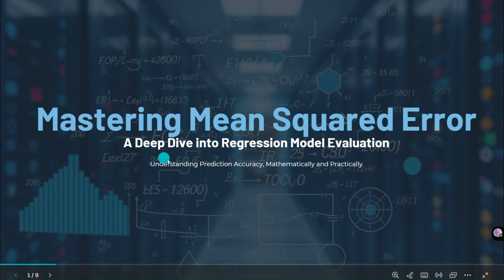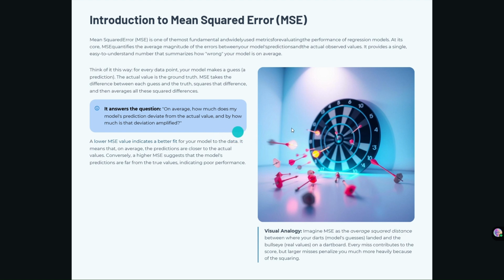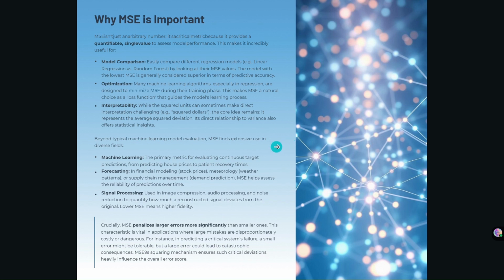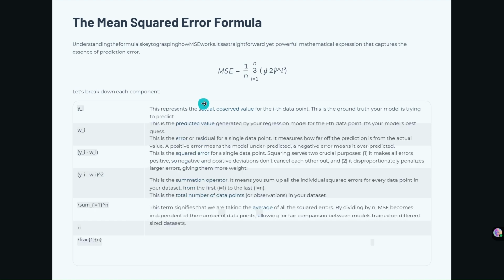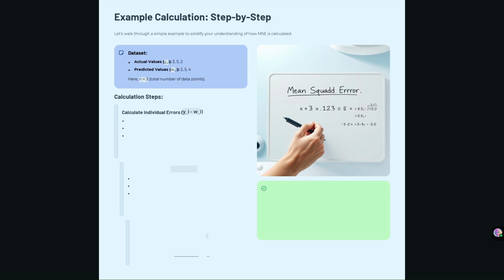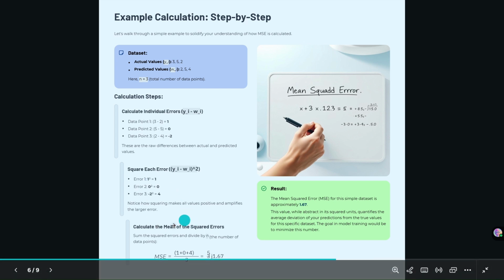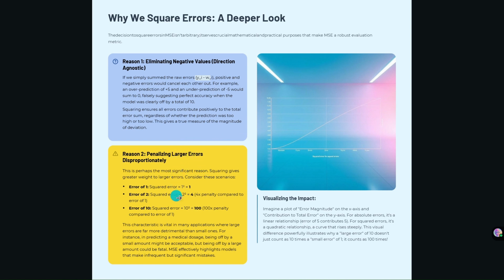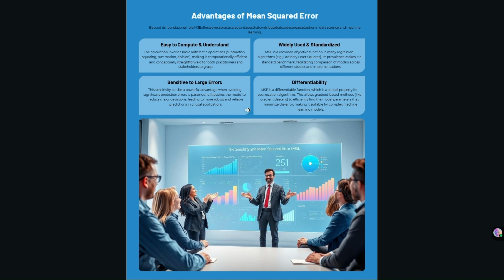32. Mean Squared Error (MSE)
Mean Squared Error (MSE) is a popular loss function in machine learning used to measure how well a regression model predicts outcomes. It calculates the average of the squared differences between the predicted values and the actual target values. Squaring ensures that negative errors don’t cancel out positive ones and gives more weight to larger errors. A lower MSE indicates better model performance, while a higher value shows that the predictions deviate significantly from the true values.

📂 Resources:

View/Download Notes